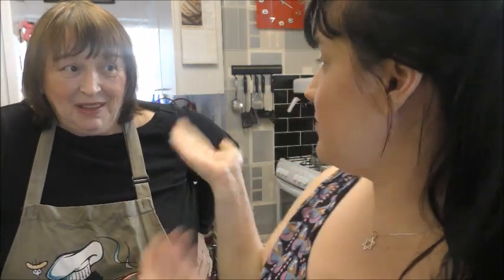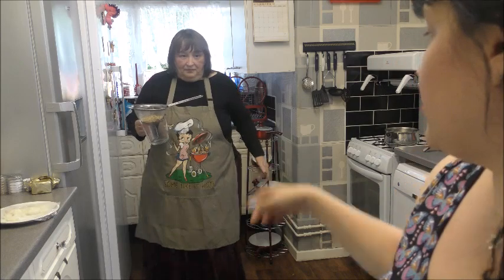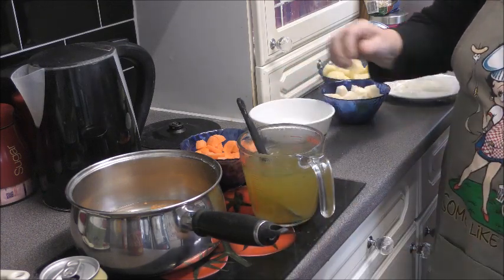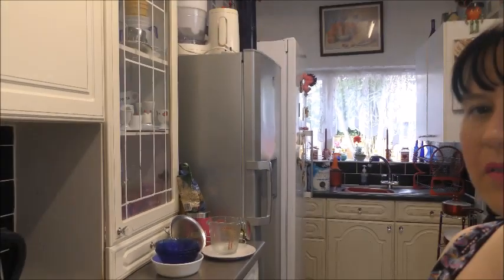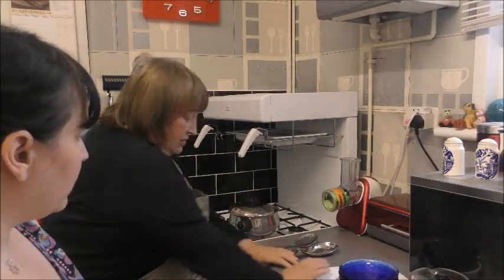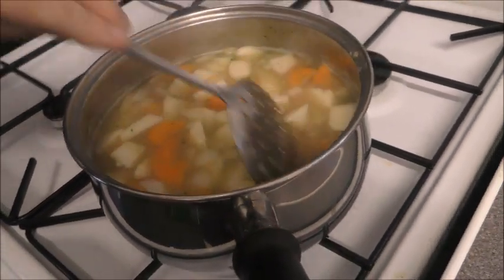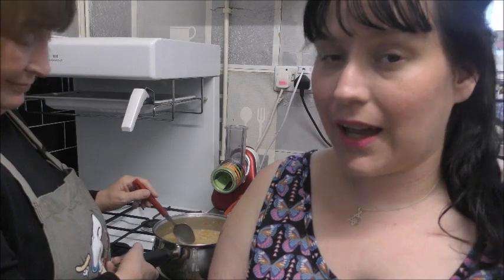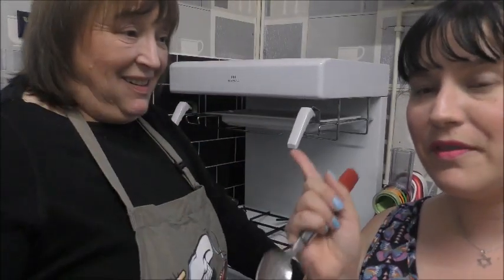My mum and me make Vegetable Soup!! Cooking Time !! :)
heyy hope you all enjoy this vid! lots of hugs n loves  laura xxx

social media -- twitter @minxlaura123
intagram - minxlaura123

my ASMR Channel - minxlaura123 ASMR
myDOLLS soap opera channel - plastic fantastic dolls